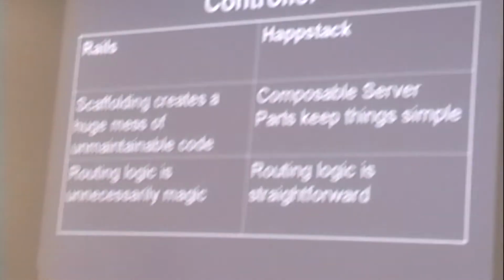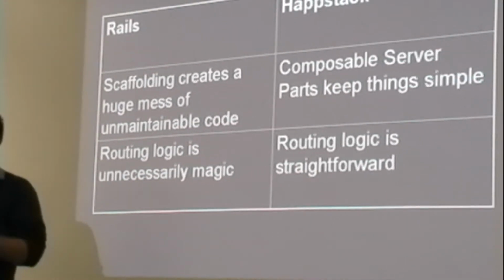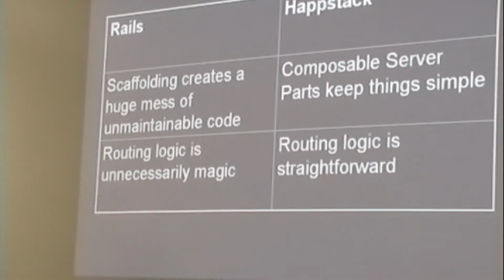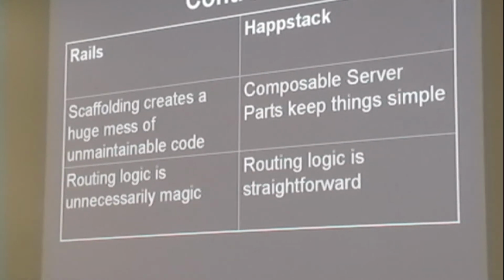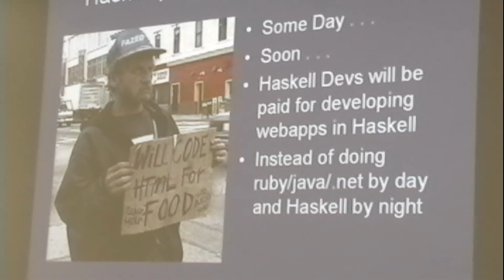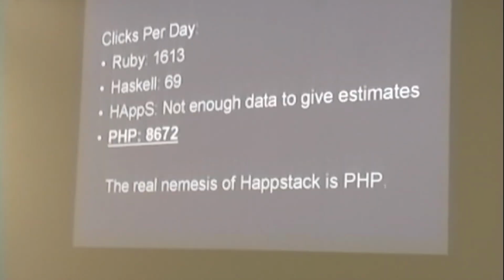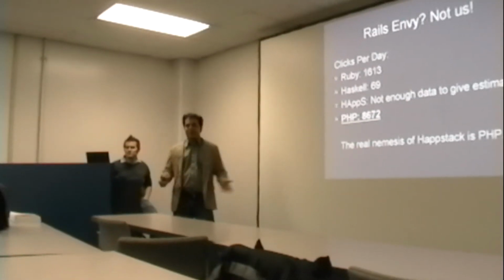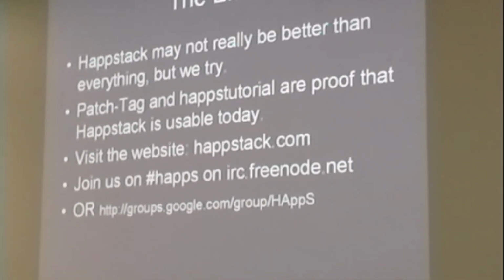Better Than X (Part 4)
Happstack: the framework formerly known as HAppS